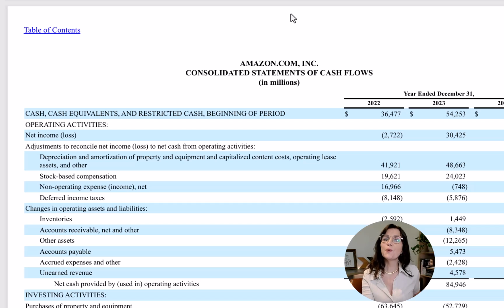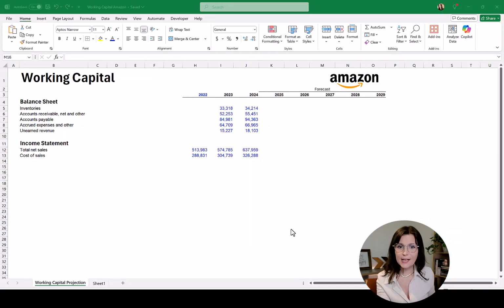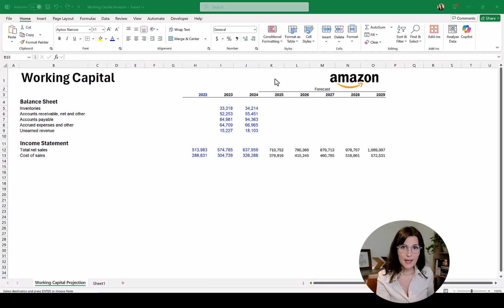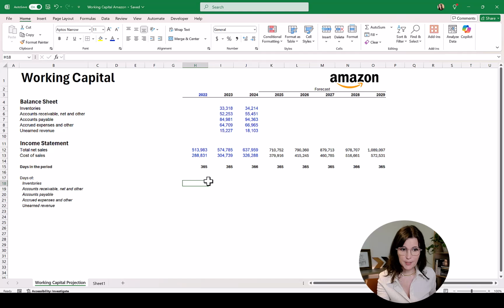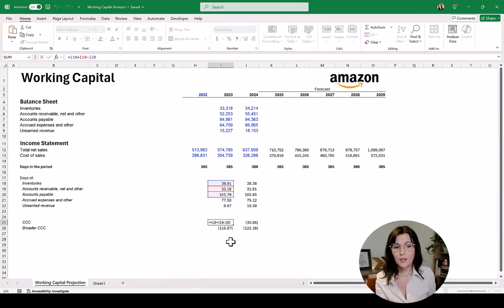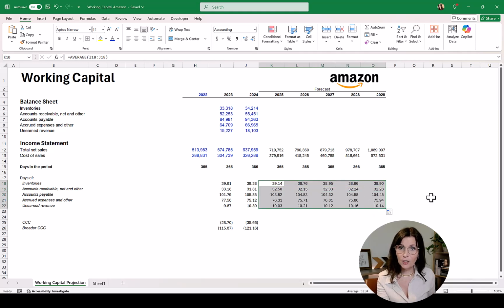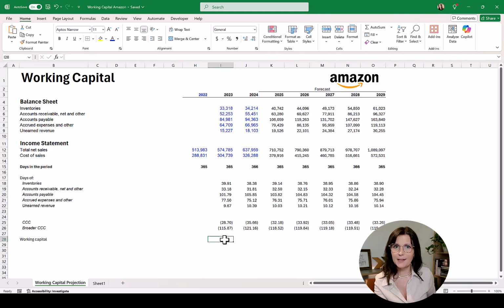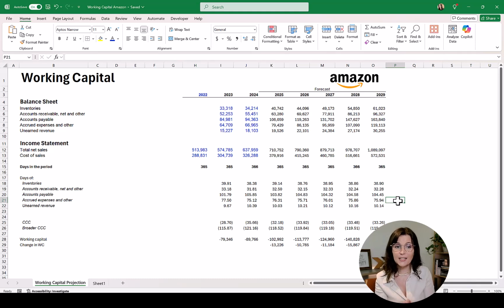Working Capital Forecasting: Why Amazon's Numbers Look So Good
Want to learn working capital forecasting using real-world data? In this video, I walk you through a step-by-step process to build a 5-year working capital schedule — using actual financial figures from Amazon. 💼📈

Whether you're preparing for investment banking, FP&A, or just want to master your modeling skills, this tutorial covers:

🧾 What working capital is (and why it matters)

🧮 How to project receivables, inventory & payables

📅 Linking the forecast to future cash flows

By the end, you'll understand how to analyze Amazon’s operations and how working capital trends affect their cash flow and valuation.

00:00 Introduction
00:30 Changes in Working Capital
01:31 Working Capital Accounts in the BS
02:06 Actual Balances
02:59 Projected Sales and Cost
03:39 days in the period
04:29 Drivers for the Working Capital
06:03 CCC and Broader CCC
07:26 Average Days
08:04 Calculate the balances of WC accts
09:16 Calculate the Working Capital
10:26 calculate changes in WC
11:46 Marker 17

Explore how to model the nuances of the **balance sheet** and **income statement** with precision. This video provides a simplified, step-by-step guide to projecting your **cashflow**, with a focus on the **working capital schedule**, and how it relates to **accrued liabilities**. Grasp the essentials and apply these techniques to your financial models!

🎓Join my Financial Modeling Course
Learn how to build each schedule step by step, with over 10 hours of hands-on content.

Weekly insights on modeling, finance careers, and business acumen.

📲 Let’s Connect